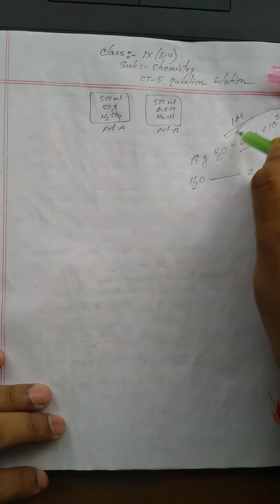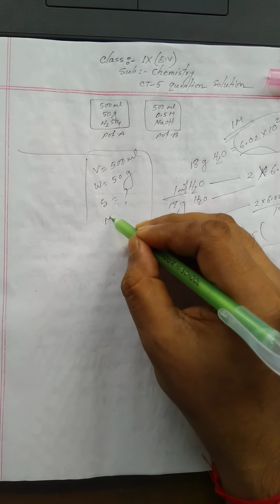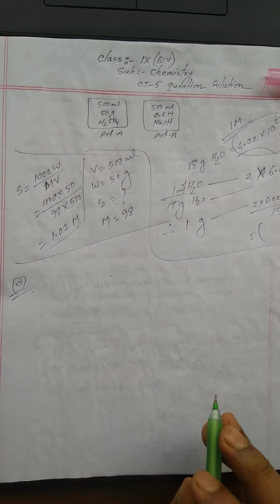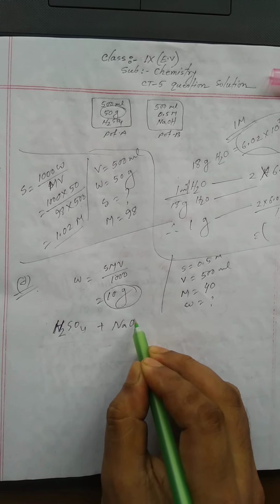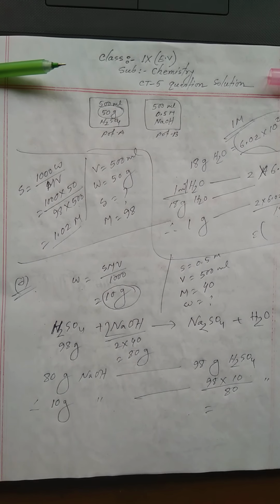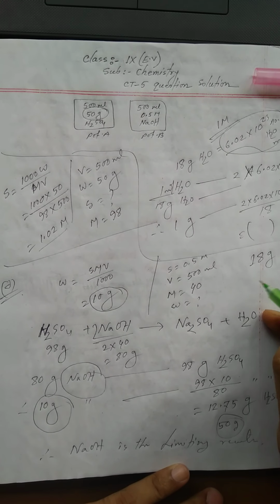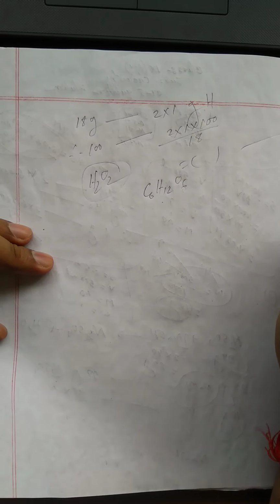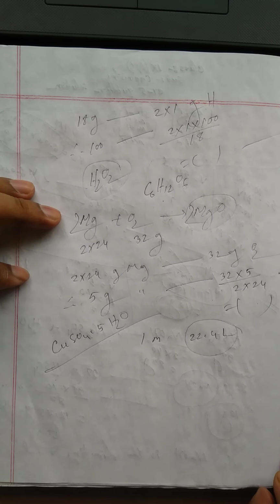7 July 2020